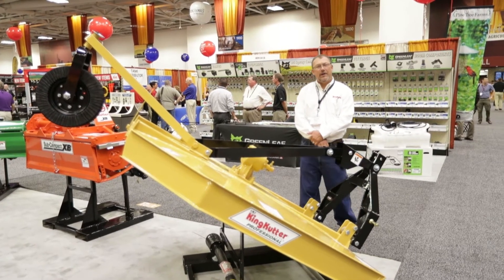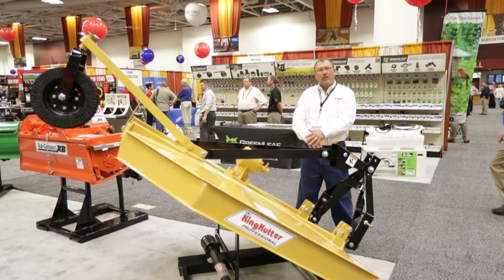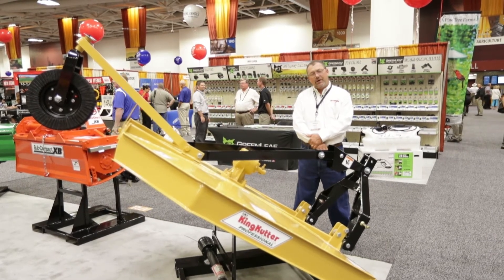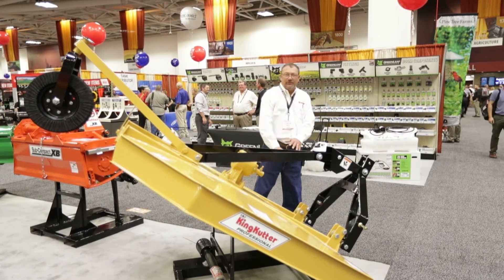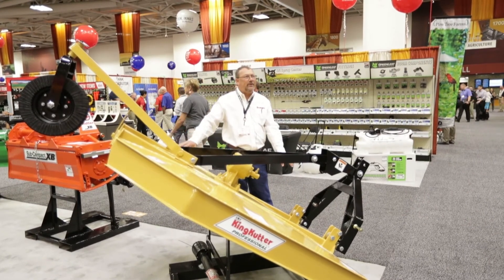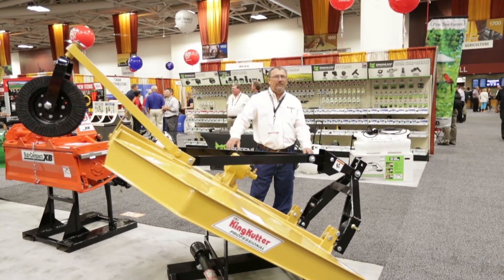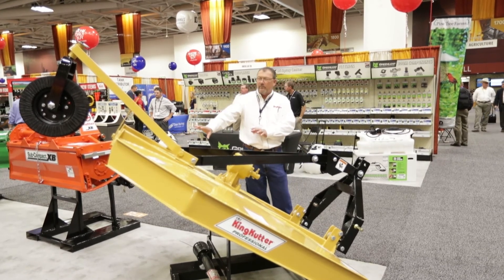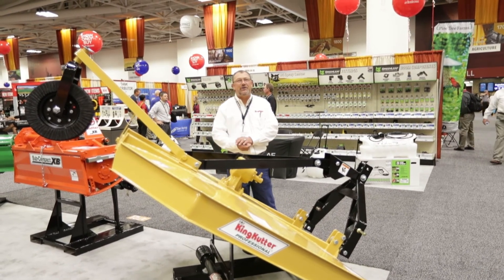What Makes King Kutter Flex Hitch Rotary Cutter Better?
North 40 Outfitters is discussing the King Kutter Flex Hitch Rotary Kutter at the 2017 Mid-States show in Minneapolis, MN.

Here are the top 12 products from day #2 of the 2017 Mid-States show
Check out the top 13 products of day #1 of the 2017 Mid-States show

Visit North 40 Outfitters at north40.com for the best products, reviews, and information in the farm and ranch world.  Now we are taking you behind the scenes of the Mid-States show, America's largest farm and ranch retail show in Minneapolis, MN.